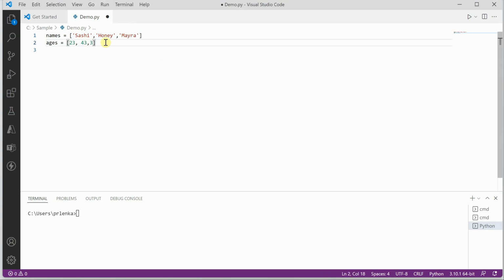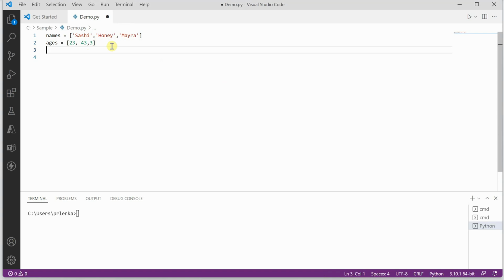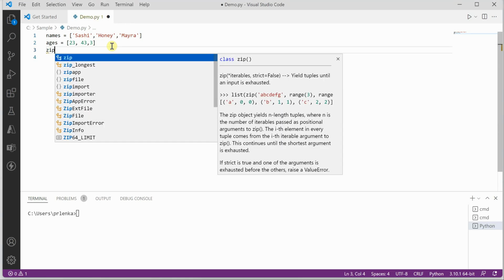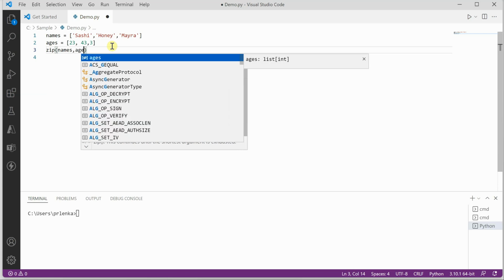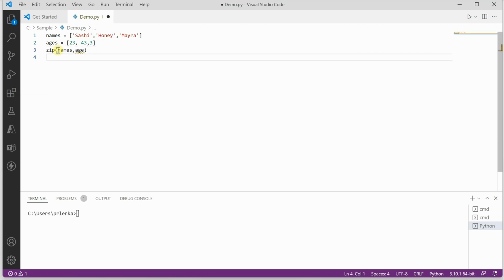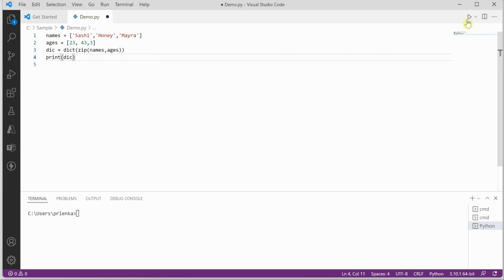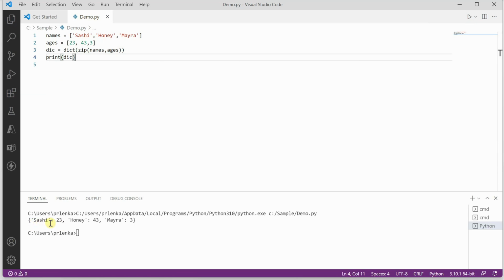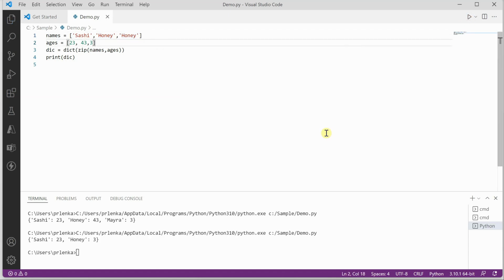#56 Python for Beginners: Construct Dictionary From Two Lists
This video explains about how one can create dictionary by obtaining values from two different lists.